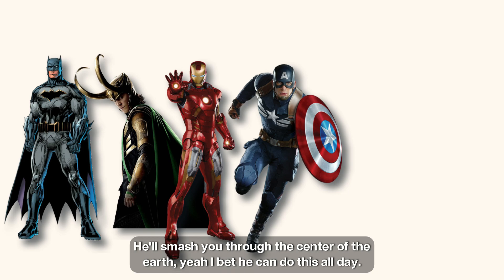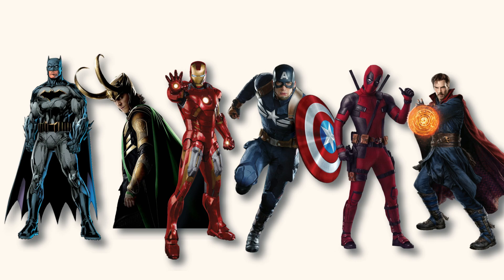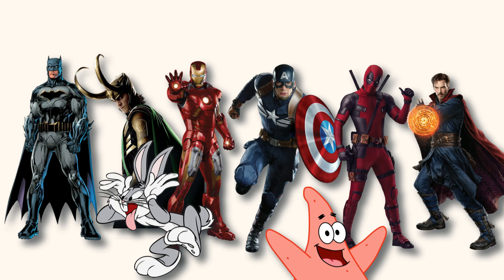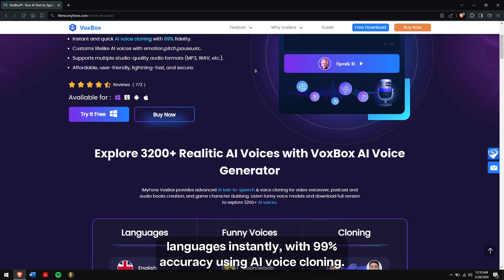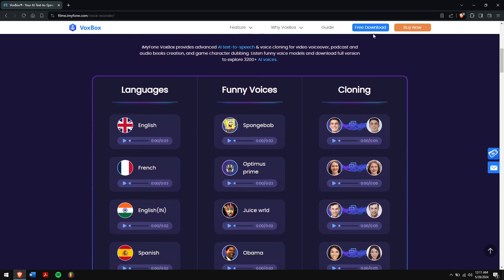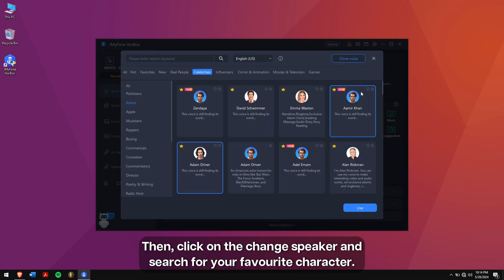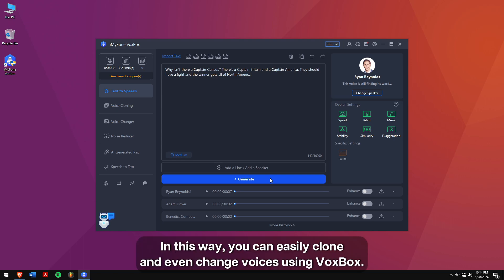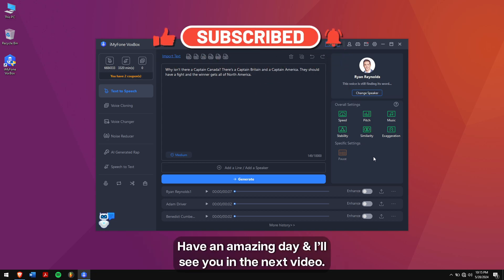Create Your Own Multiverse With One Click | What If DC & Marvel Are In The Same Universe...?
What if you have a multiverse in your video. ? Have you ever wanted to create your own multiverse?
You can do that by using an amazing tool which is nothing but VoxBox!!!

Get access to 3200+ realistic TTS voices in 200+ languages instantly, with 99% accuracy using AI voice cloning.
Make lifelike AI voices for your content! Create the very own multiverse of your favorite characters, make them say anything you want right now!

⌚ TIMESTAMPS
00:38 Funny Chat Between DC & Marvel
01:24 How to Create Your Multiverse?